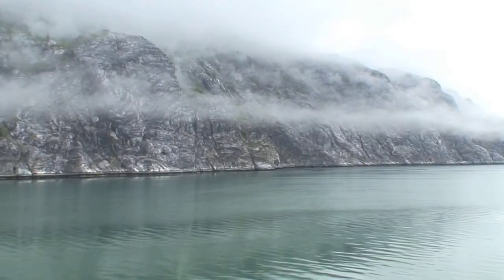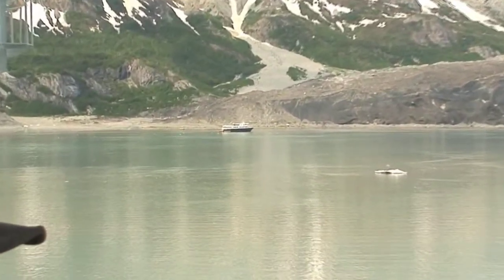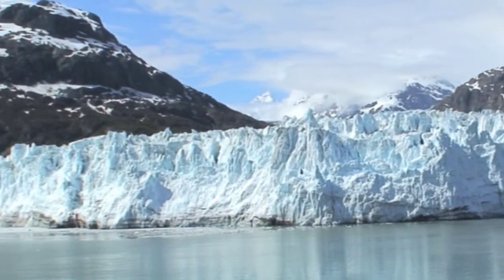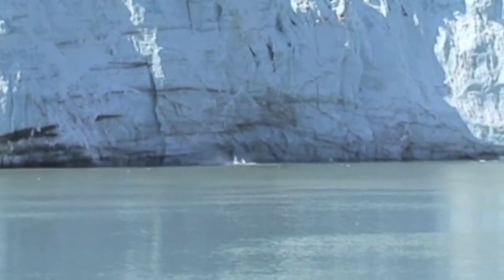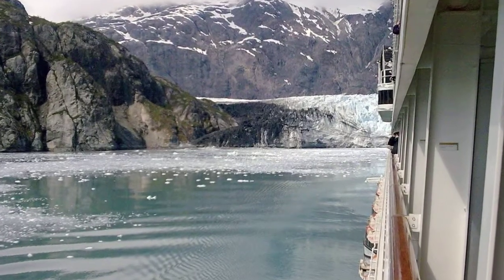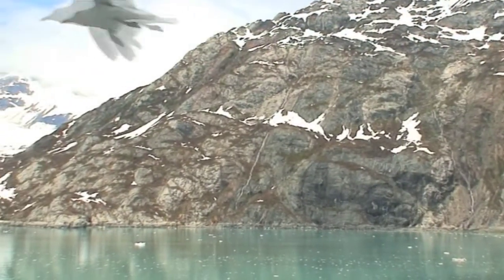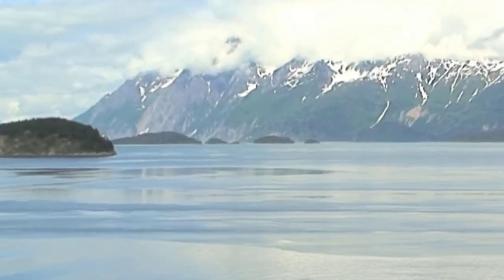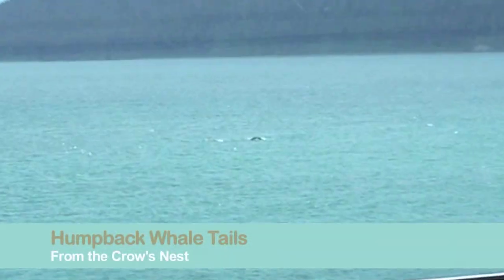Wyndham Tour 2011 Glacier Bay.mov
In June 2011 about 50 members of the Wyndham Club cruised Alaska on the Holland America cruise ship, the Volendam. For many the highlight was the day spent in Glacier Bay.